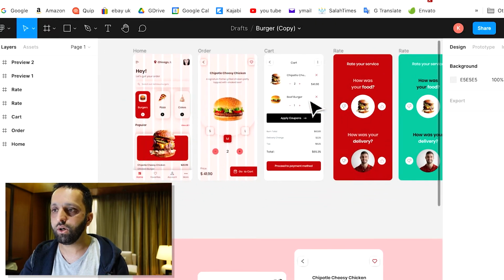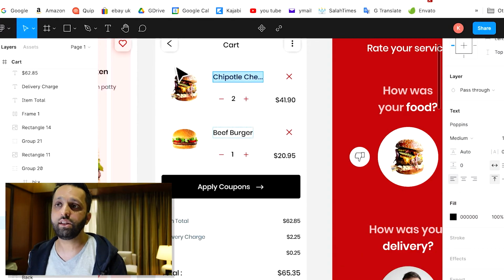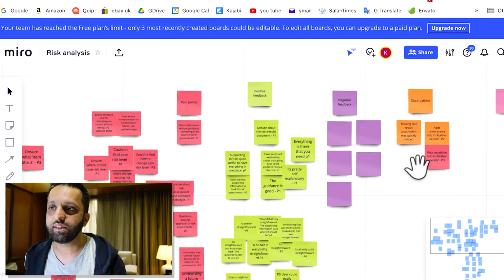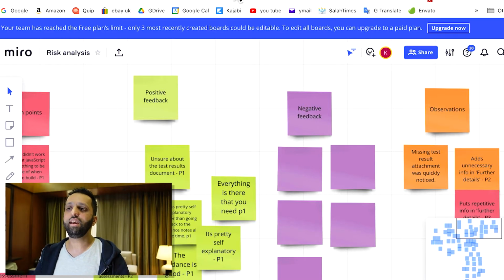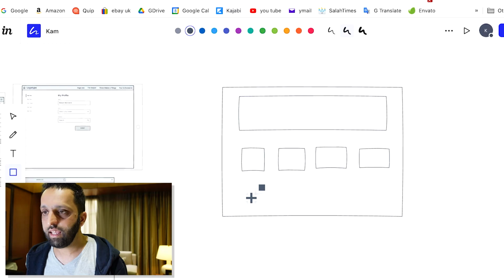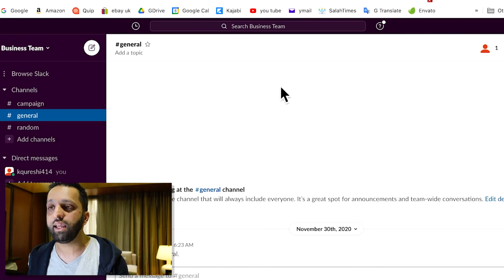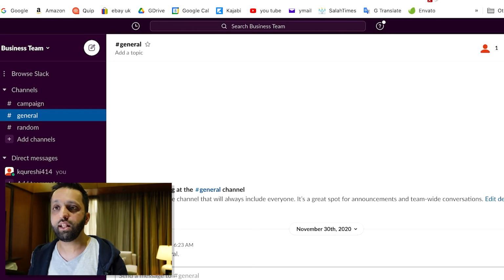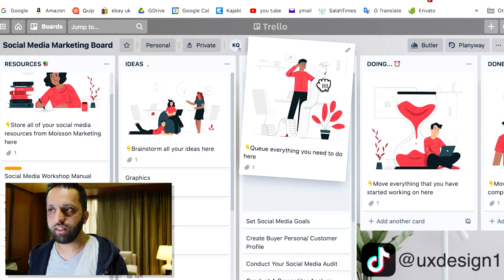Best UX Tools for Collaboration, Prototyping and Design | Top 5 Apps for 2021